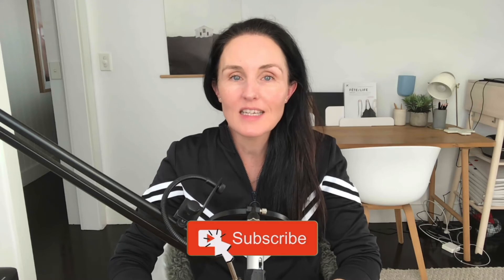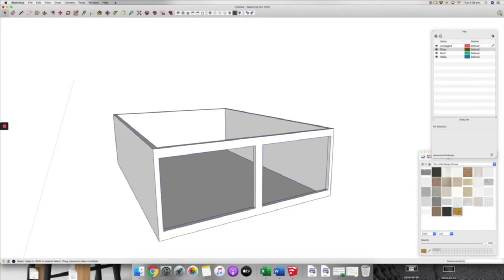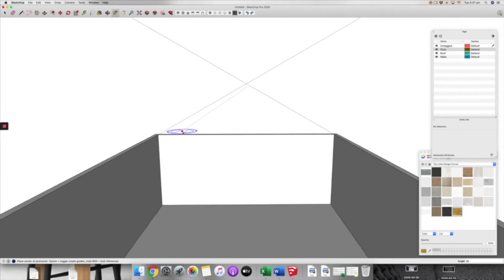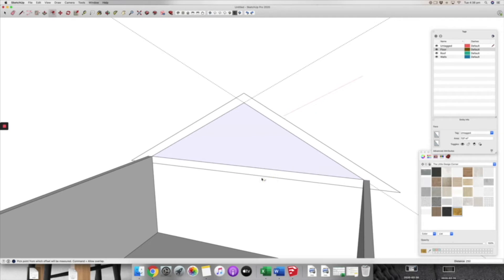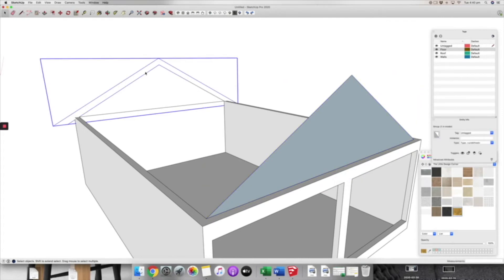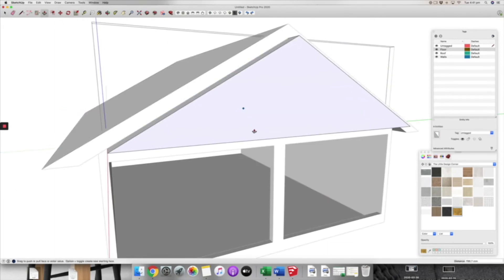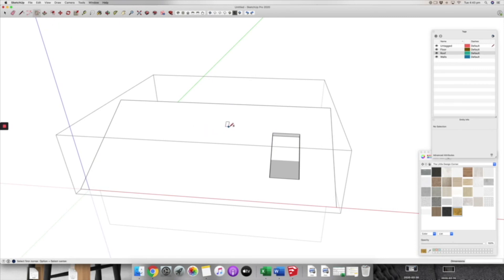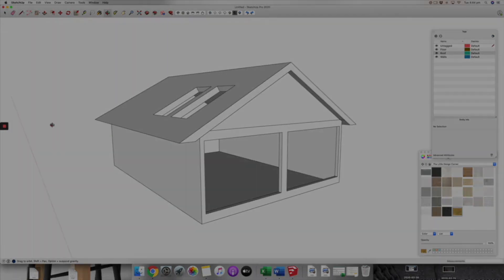How to create a pitched roof in SketchUp | SketchUp Quick Tips Video